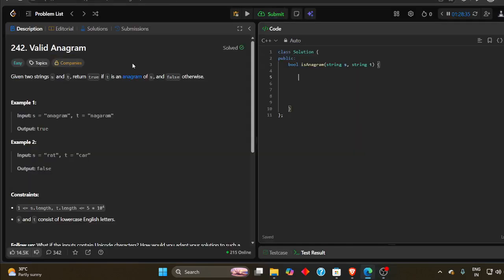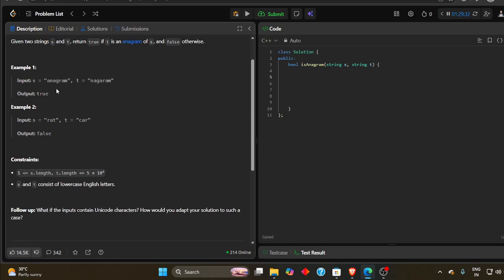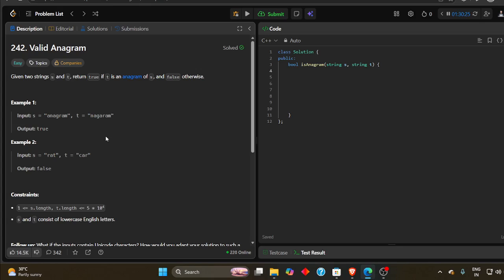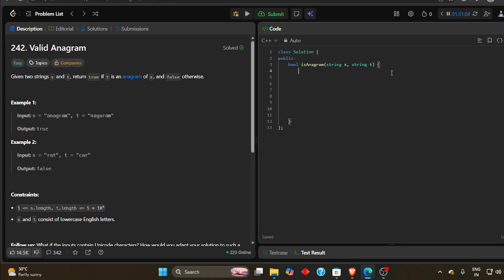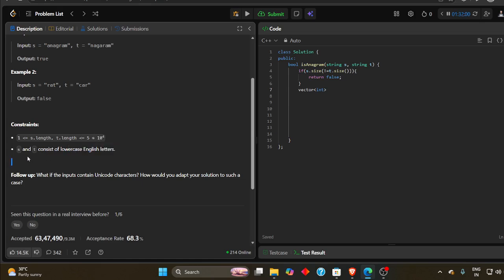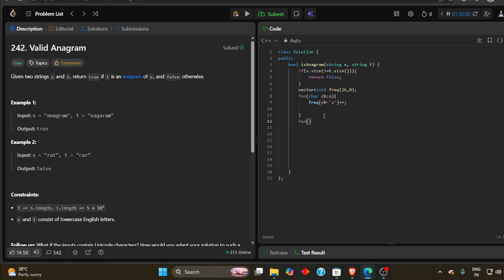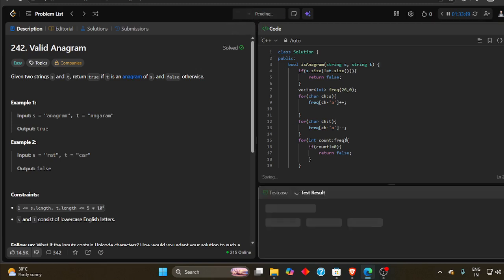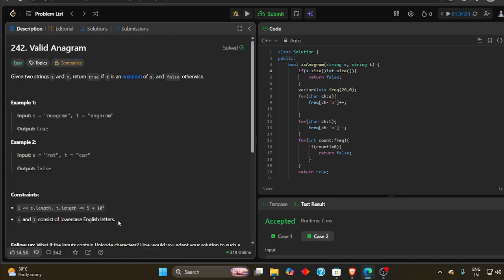Valid Anagram | LeetCode 242 | C++ Solution | Easy Explanation | HashMap Approach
In this video, we solve LeetCode 242 - Valid Anagram using C++ with a beginner-friendly explanation.

You'll learn:

✅ What an Anagram is
✅ Brute Force vs Optimal Approach
✅ HashMap (unordered_map) Solution
✅ Frequency Array Solution (Optimal)

This problem is one of the most frequently asked String interview questions and is perfect for coding interview preparation.